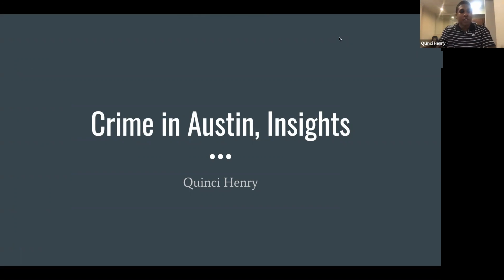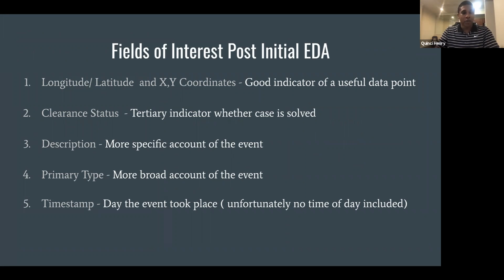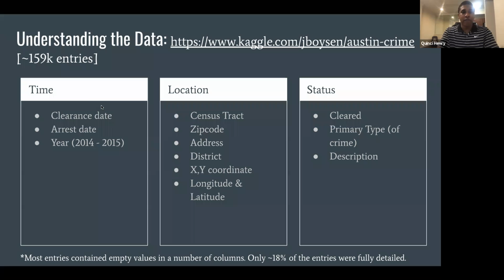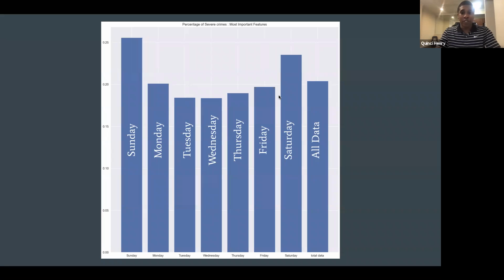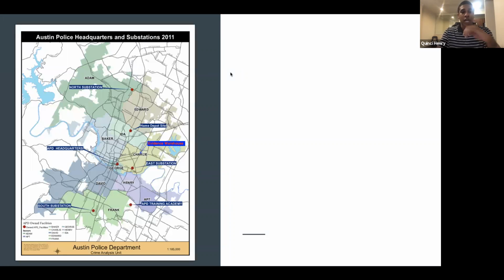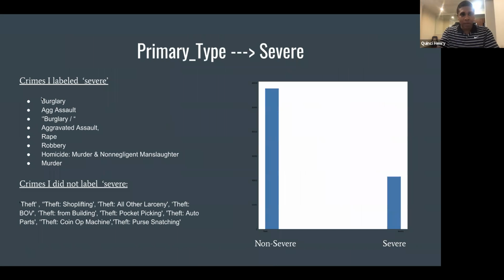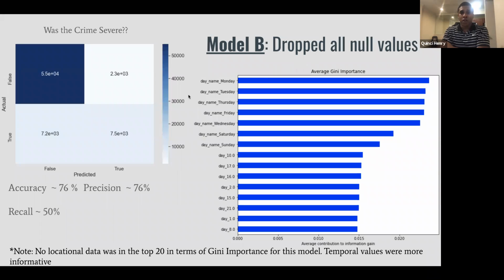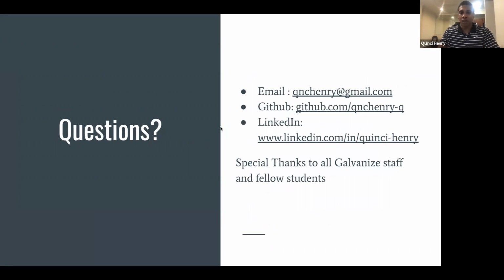Austin Crime: Insights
By: Quinci Henry

This project is an application of supervised and unsupervised techniques to Austin's public arrest data. It seeks to explore the data for patterns that would lead to a crime forecaster. Through extensive exploratory data analysis, feature engineering and supervised/unsupervised machine learning models, we are enlightened to the story behind the data. Results speak to the importance and interpretability of empty data.